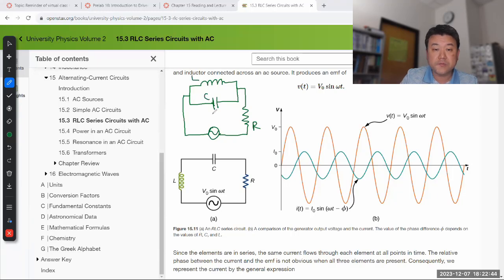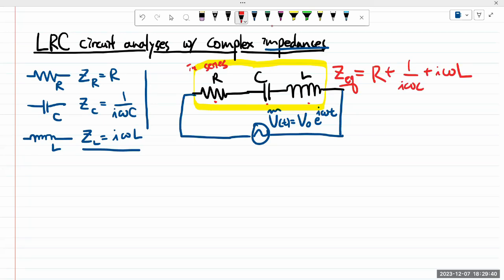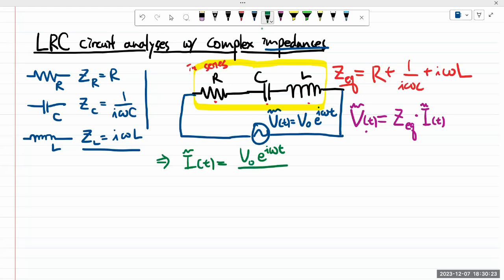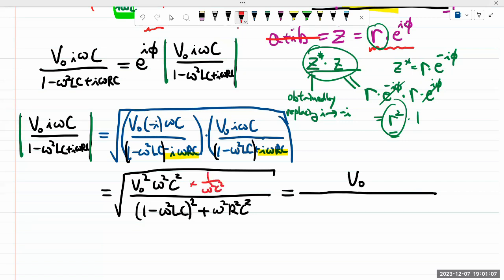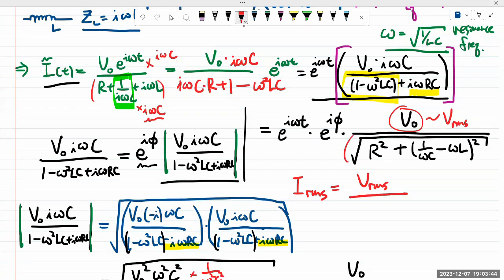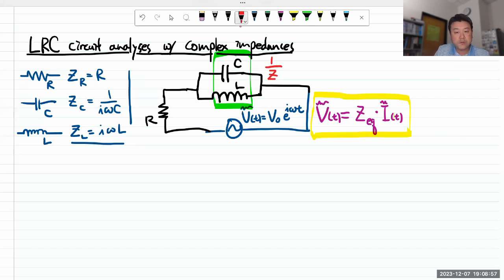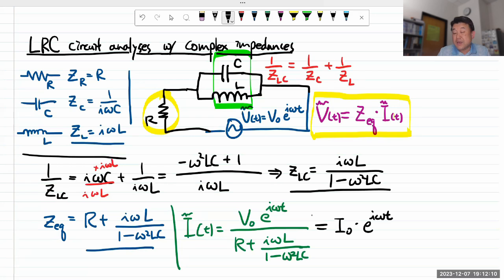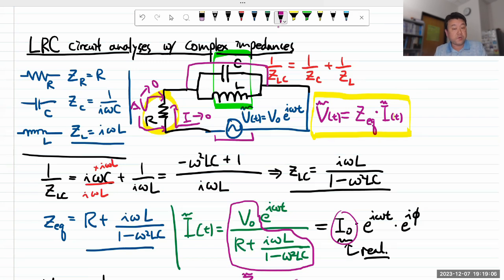Physics 4B - Driven LRC Circuit Analyses with Complex Impedances